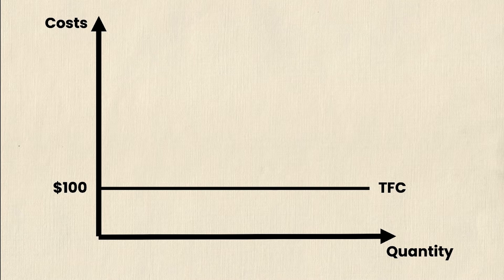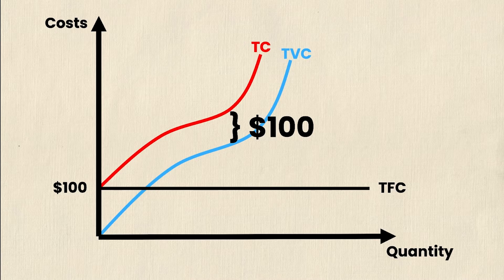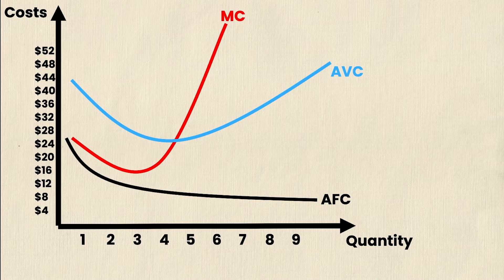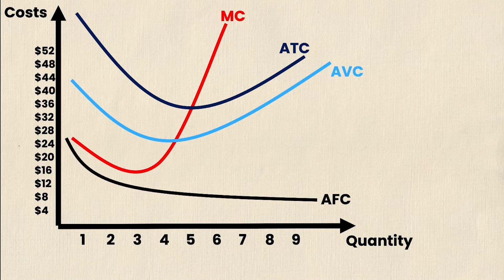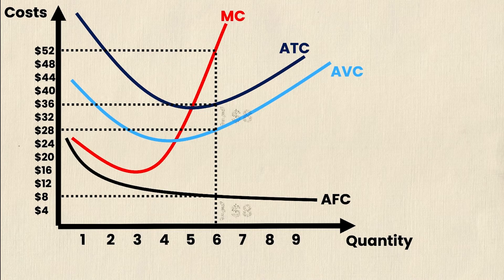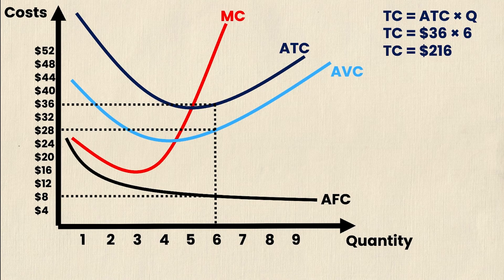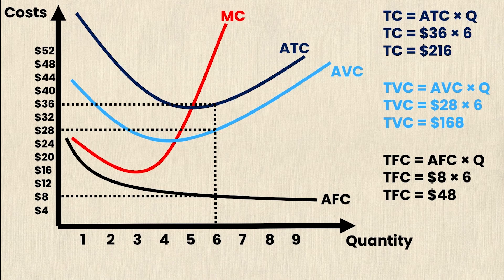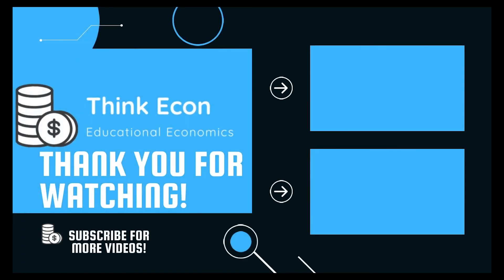Short Run Cost Curves | Think Econ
In this video we explain the short run cost curves. This includes the average variable cost (AVC) , averaged fixed cost (AFC), average total cost (ATC), and marginal cost (MC) curves. Not only do we review how to read these curves on the graph, but we also show you how to use these per unit costs to calculate the total costs!